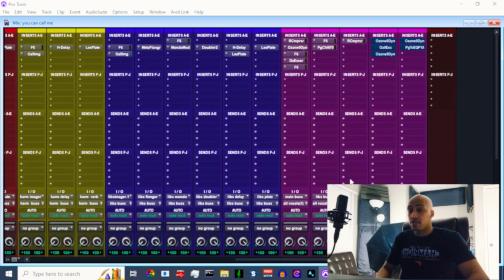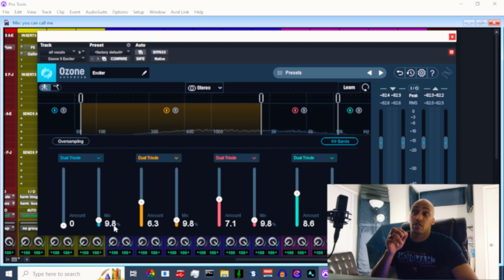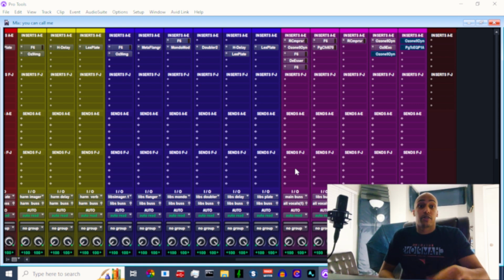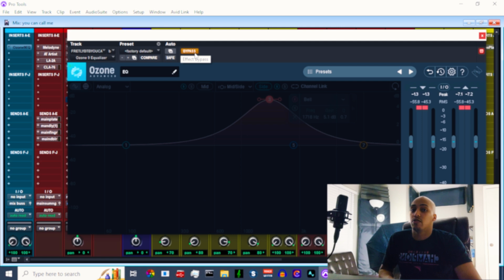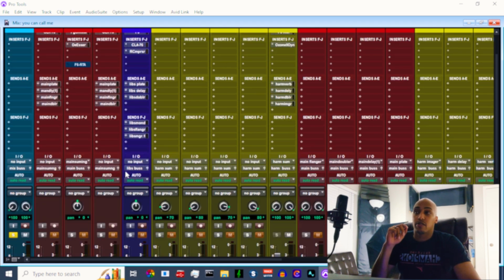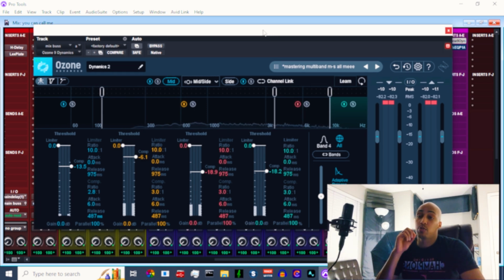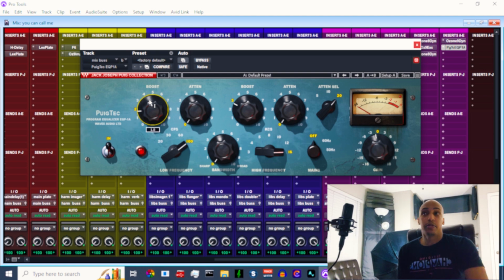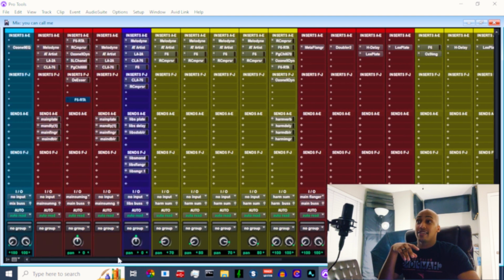Here's a FULL Length MIXING tutorial for Hip-Hop/R&B! (Pt3)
dm on Instagram for recording, mixing, and mastering services in the DFW area!

Like the song? Check out music on all platforms, including the latest project "Pink Elephant PT2 here!